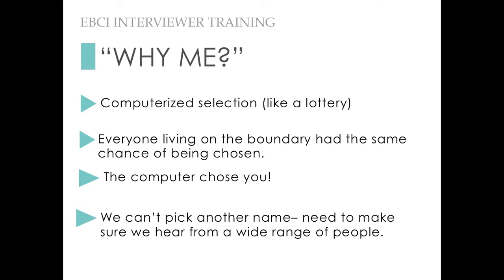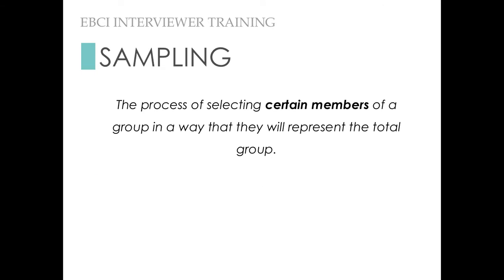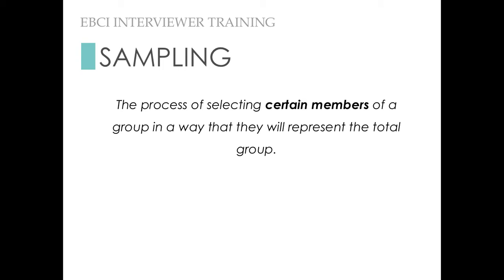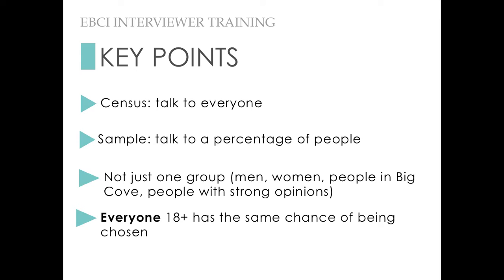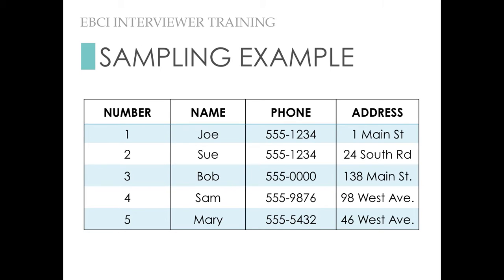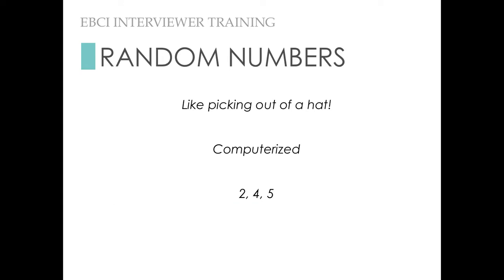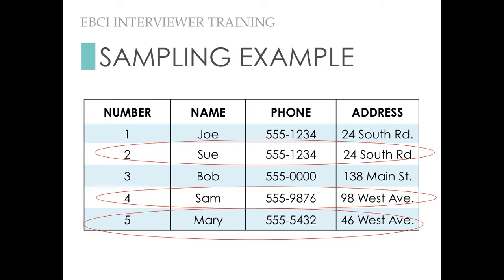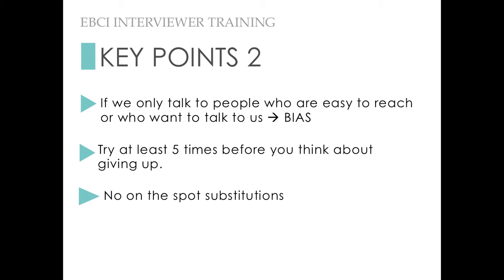EBCI Interviewer Video 8 Sampling